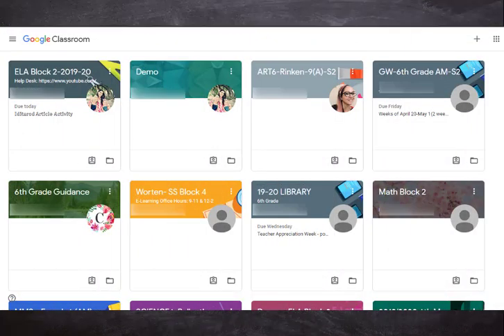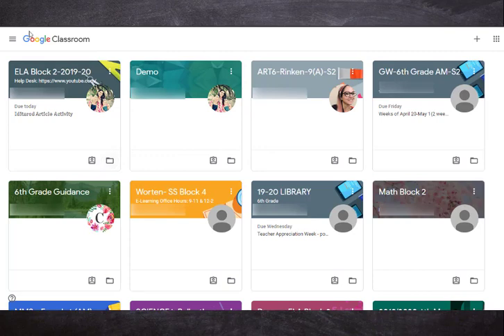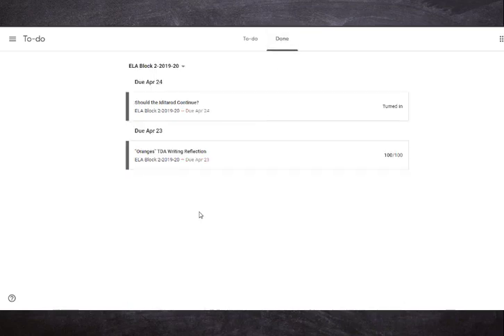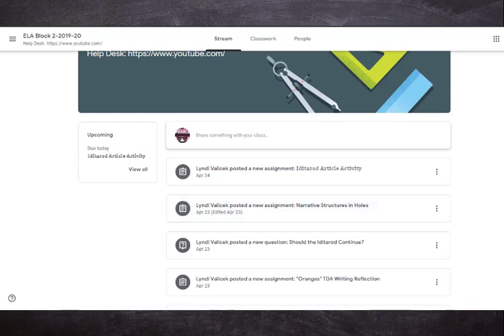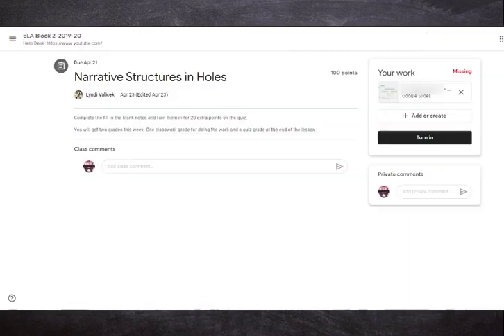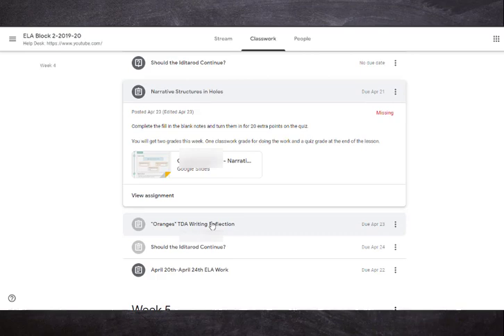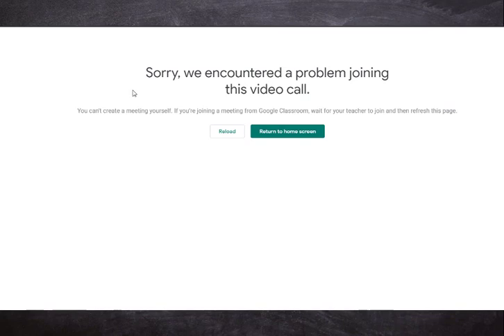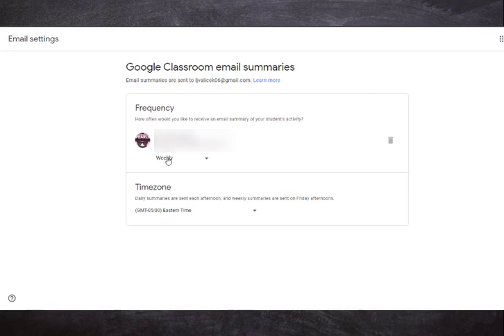Google Classroom for Parents